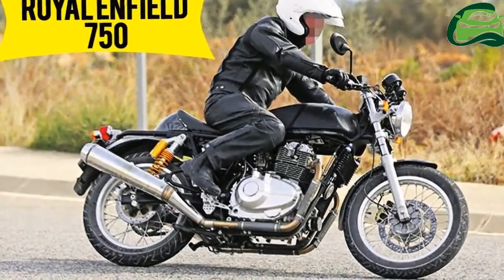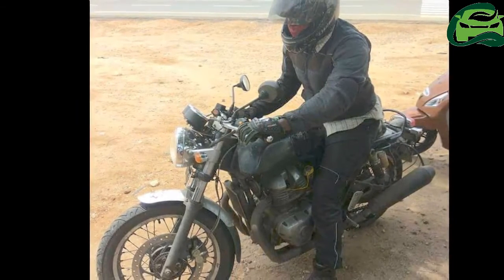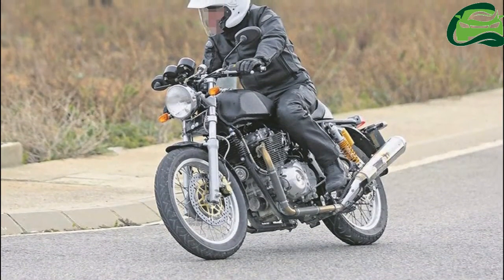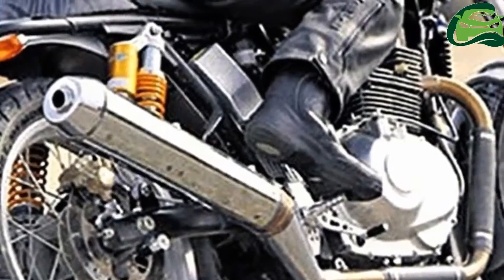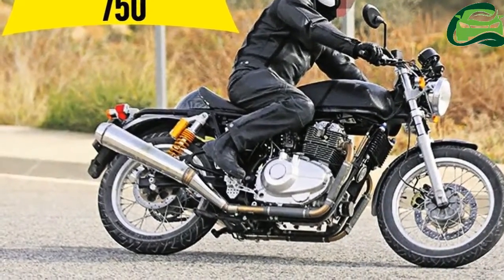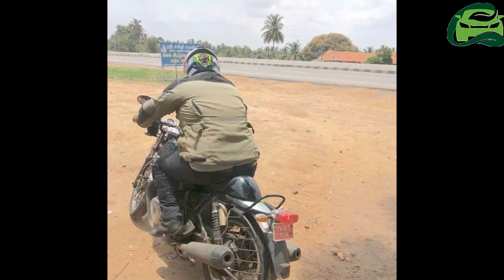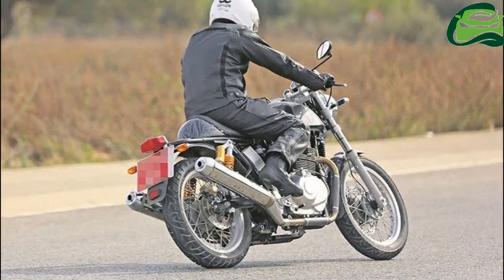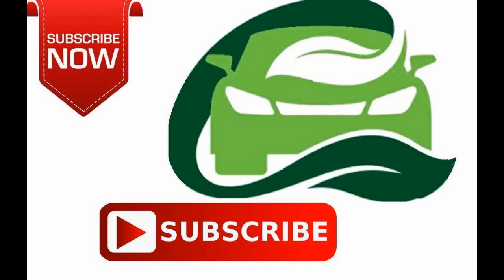Royal Enfield 750 ABS spotted in pre launch tests